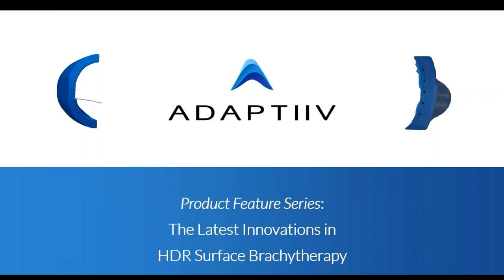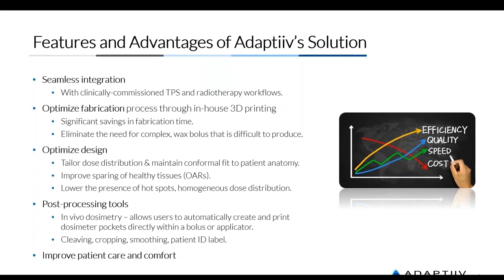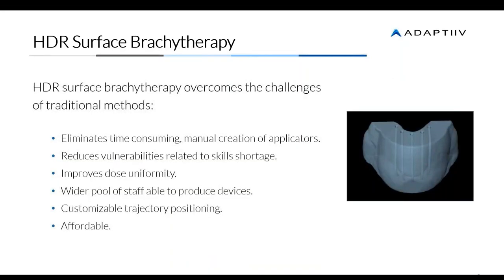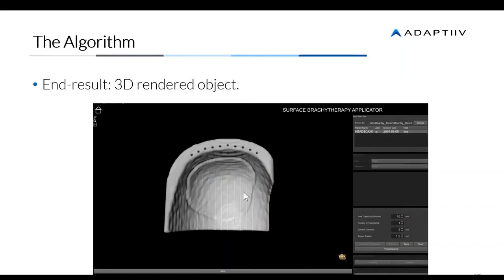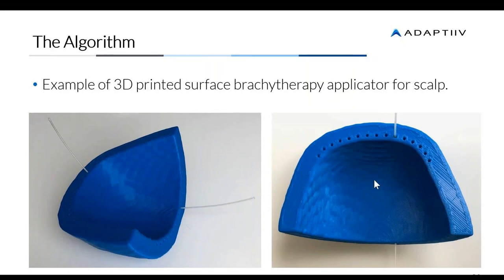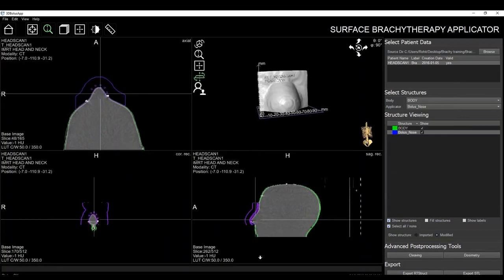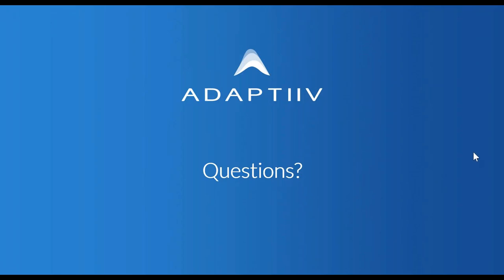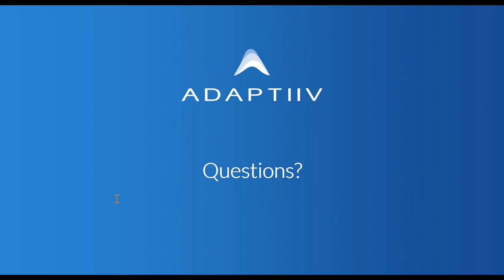The Latest Innovations in HDR Surface Brachytherapy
In this webinar, Adaptiiv Medical Physicist, Borko Basaric, will speak about advancements in HDR surface brachytherapy treatment methods using patient-specific 3D printed applicators created in our software module.

- The HDR surface brachytherapy module in our software provides the following advantages:
Save time and money compared to traditional fabrication methods (i.e. Frieburg Flap, wax moulds, etc.).
- Improve workforce efficiency by using versatile 3D printing software to customize and fabricate patient-specific brachytherapy applicators.
- Improve accuracy and precision of treatment. Quickly and confidently create patient-specific applicators that provide superior dose distribution compared to traditional methods.